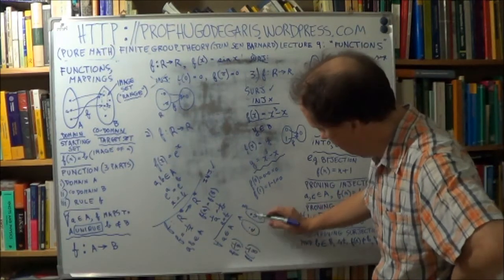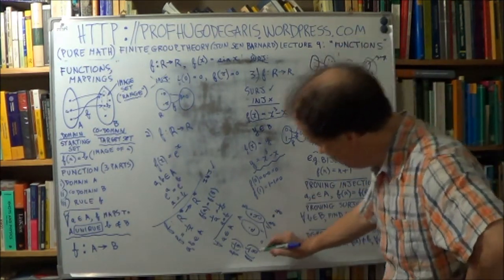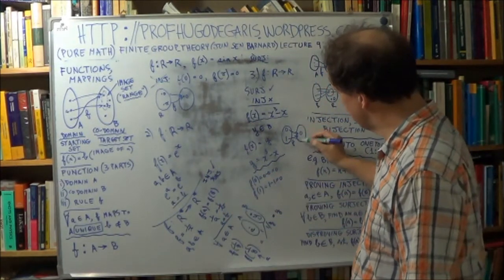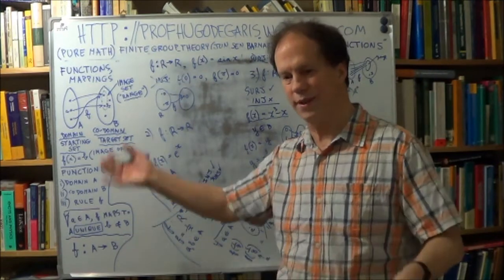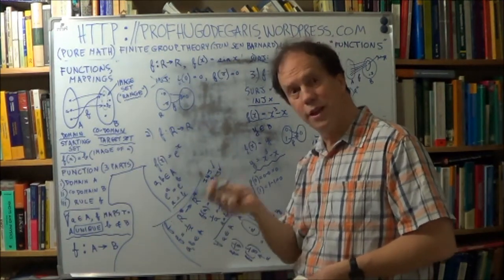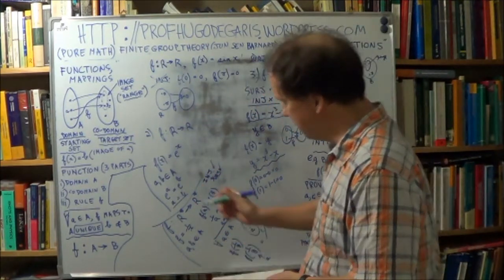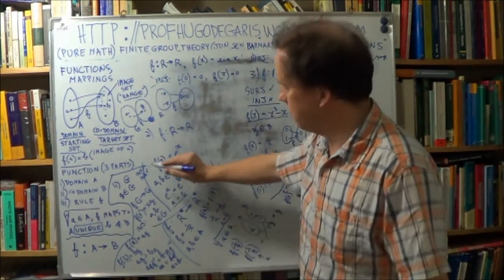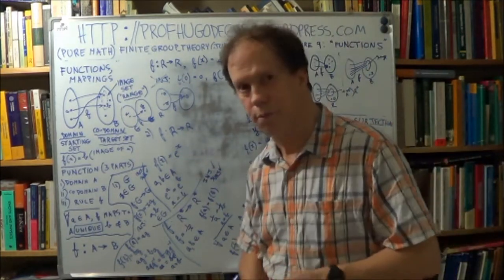deGarisMPC_FiniteGrpTh9_7of10_(Jun,Sen,Barnard).wmv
Finite Group Theory (Jun, Sen, Barnard) Lecture 9 ("Functions"), Part 7 of 10